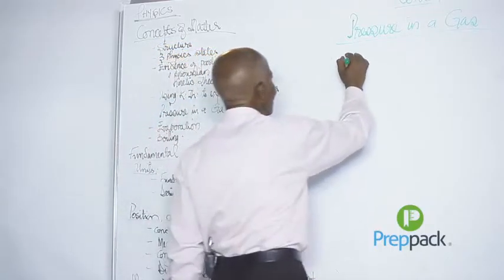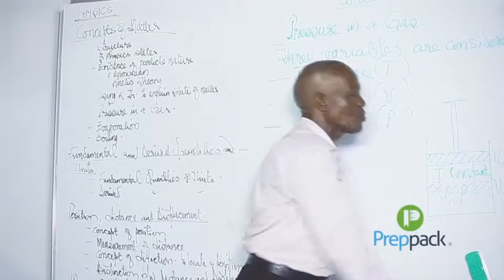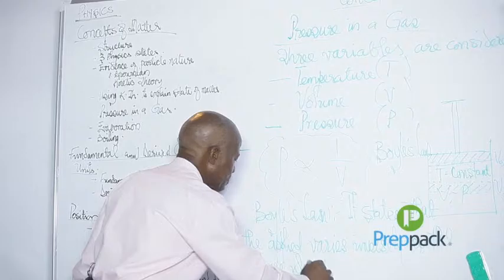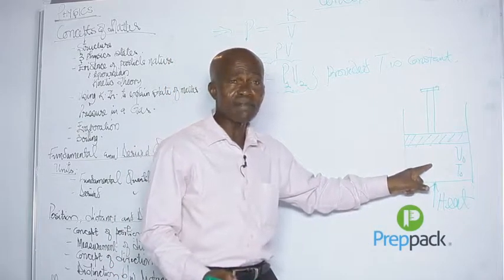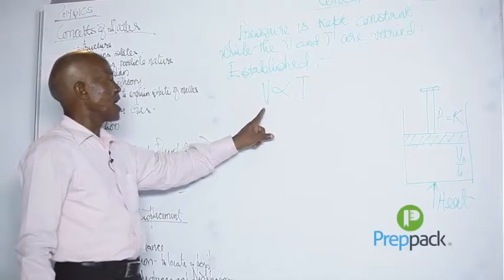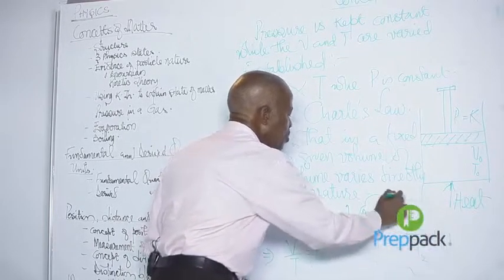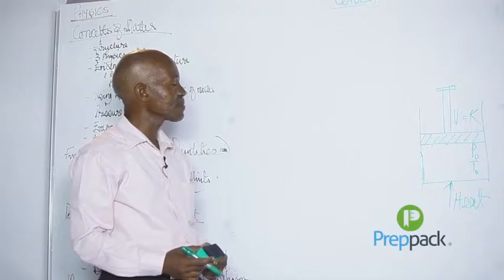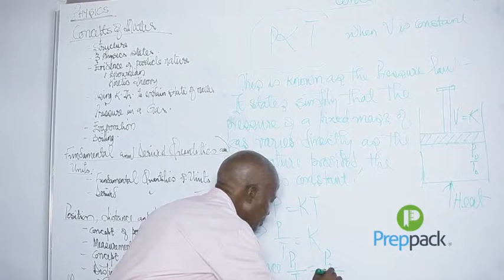Concept of Matter Part B